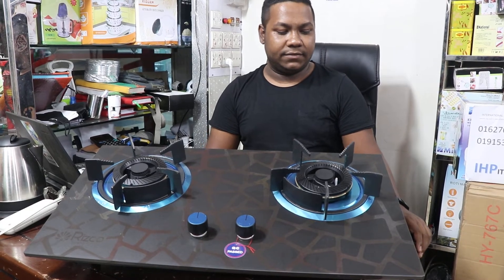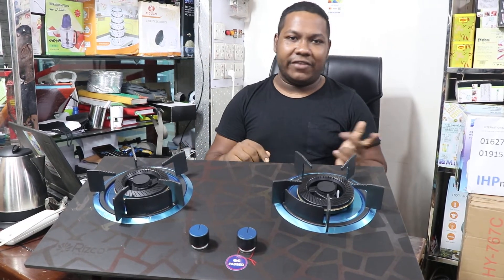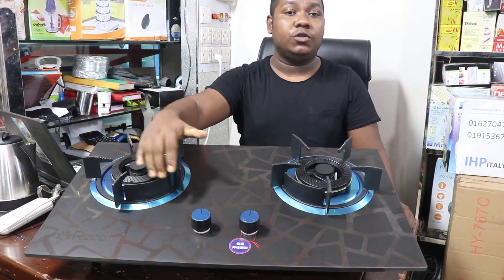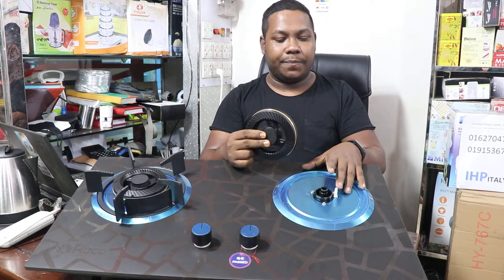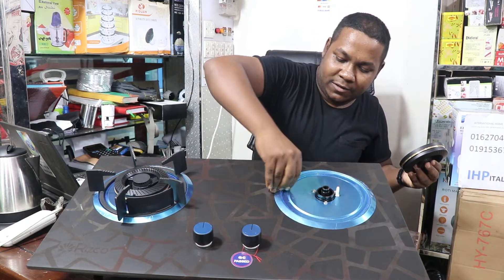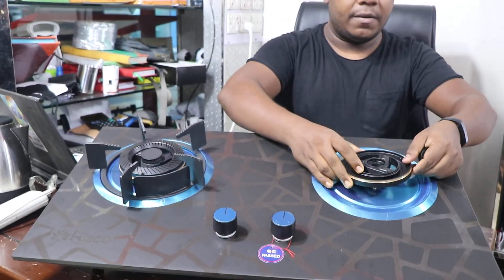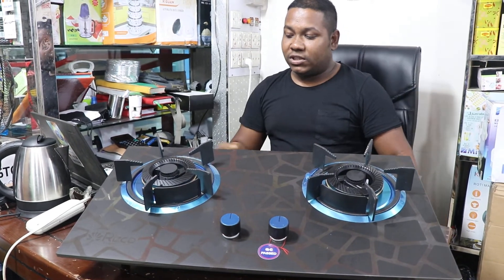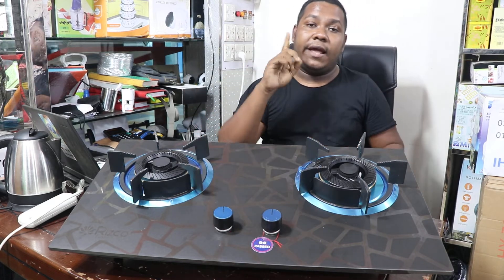জানুন মার্বেল পাথরের কেবিনেট অটো গ্যাসের চুলার দাম/Cabinet Auto Gas Stove Price.